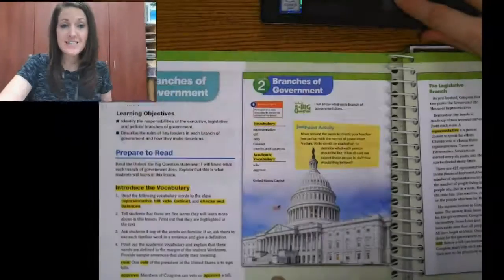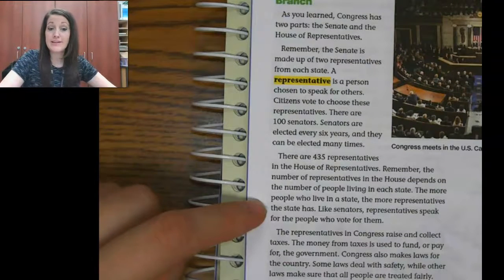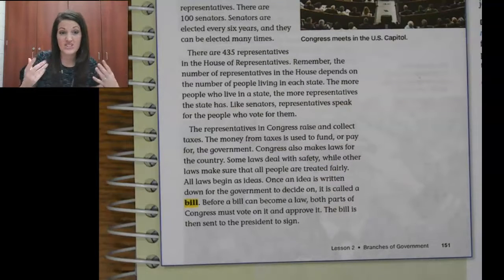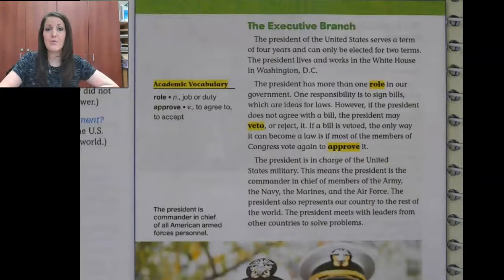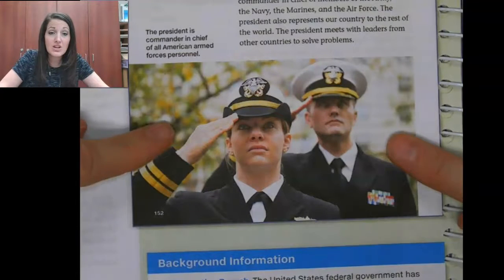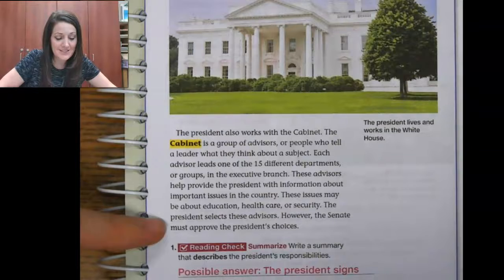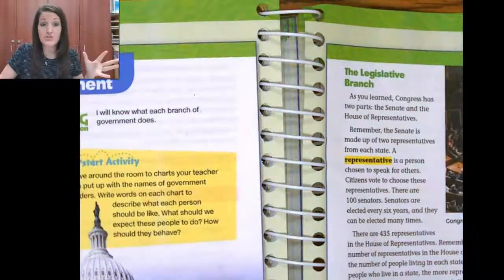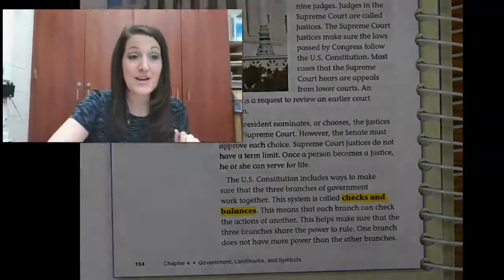More of the 3 branches: Checks and Balances!